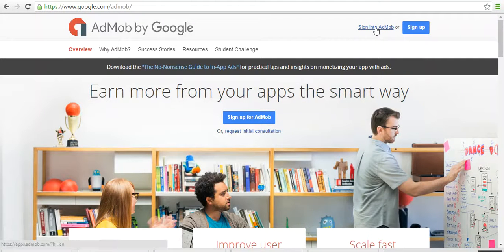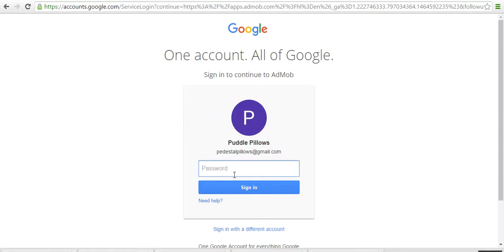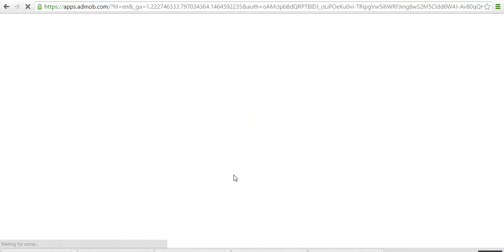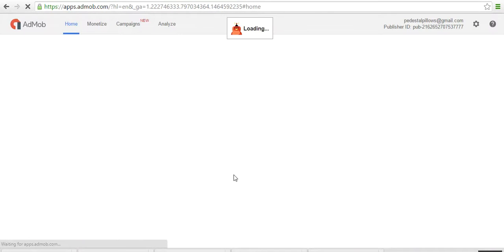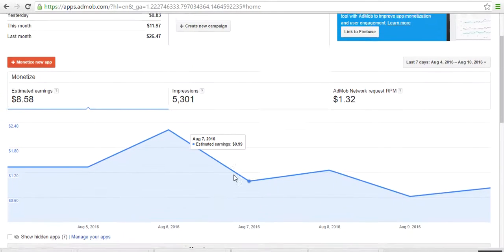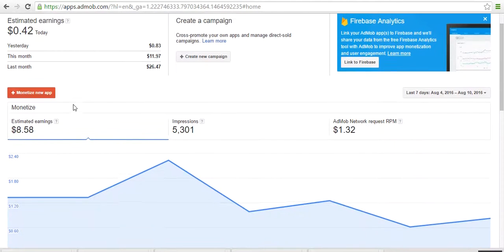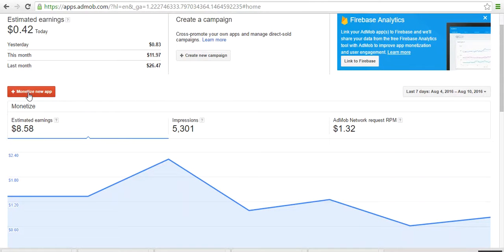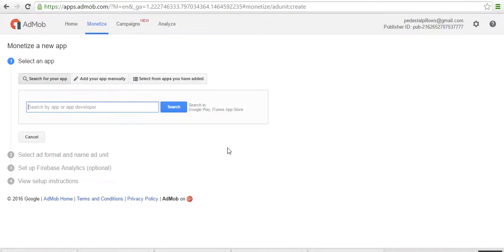App Monetization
sanam re song By Ashwath-very good voice